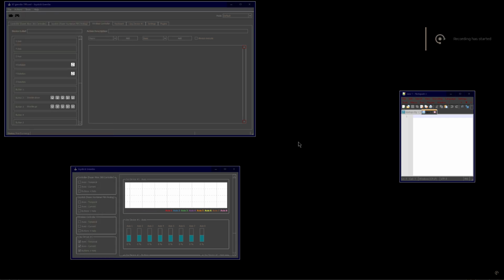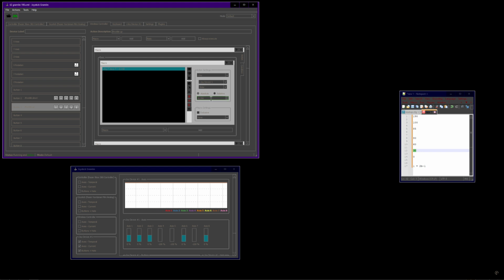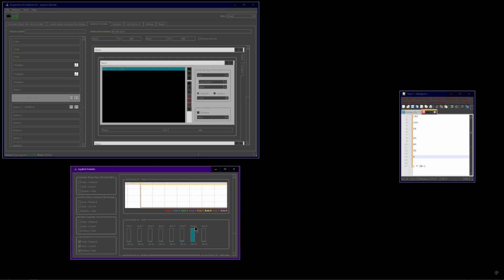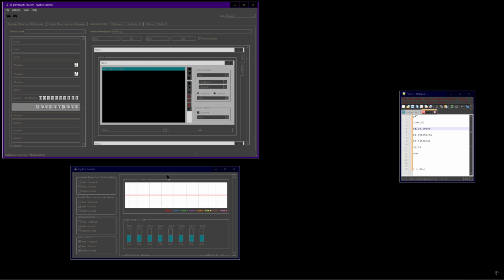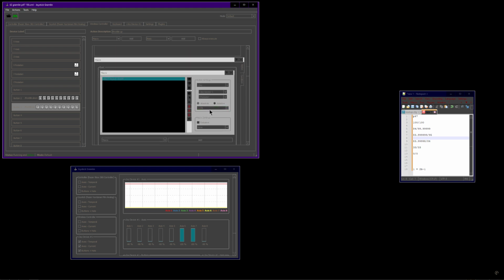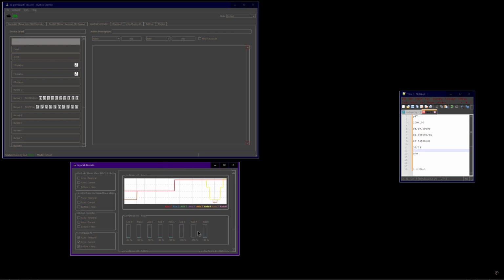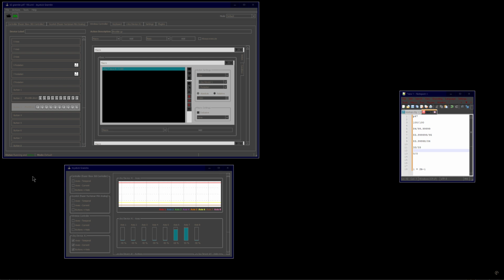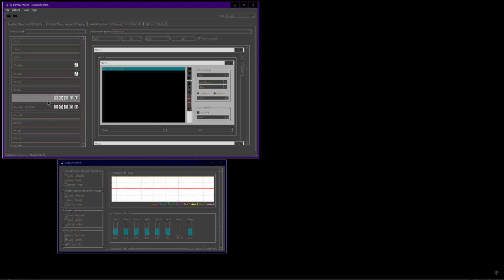il2 dcs edent throttle axis control conversion creation using vjoy and joystick gremlin 2024 09 03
how to make use of vjoy and joystick gremlin